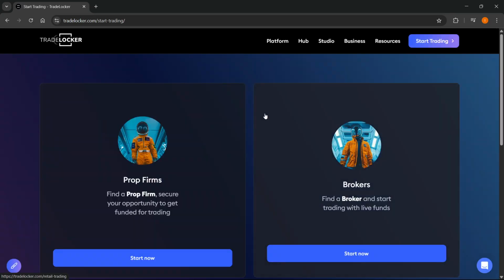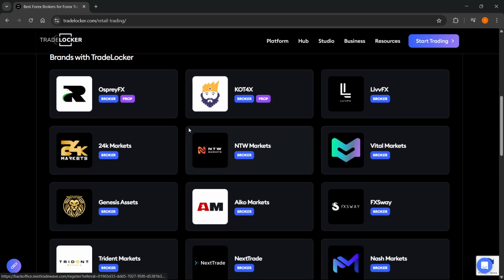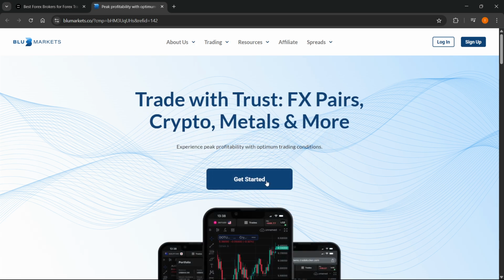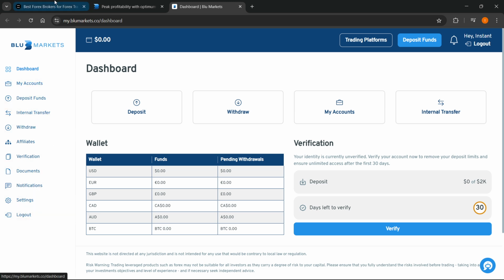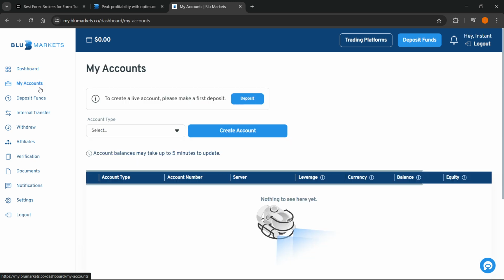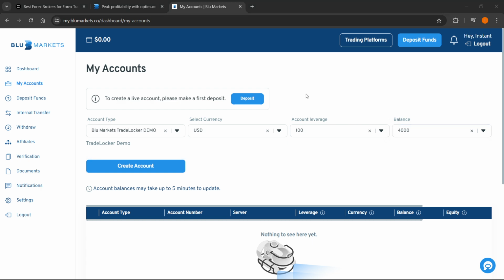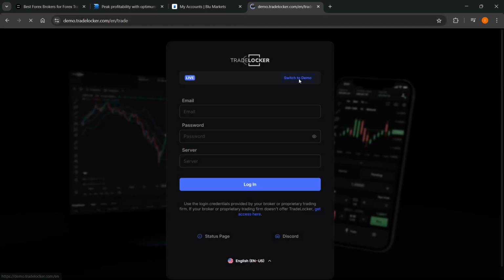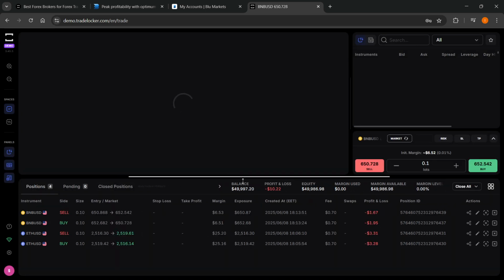How To MAKE A TradeLocker Account (QUICK & EASY) 2026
In this video, I'll show you how to make a TradeLocker account. This is a full guide on how to sign up and create your TradeLocker trading account in 2026.

If you've been trying to register on TradeLocker, this is the video you need to see!